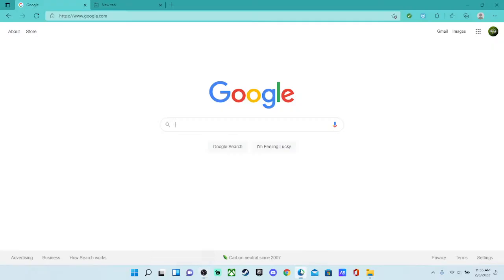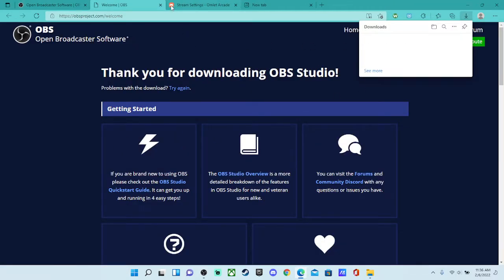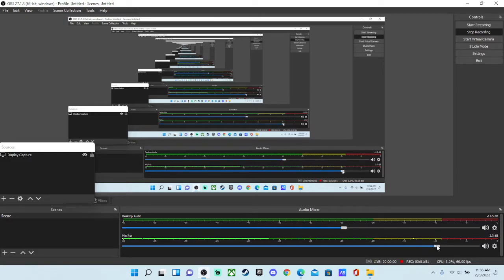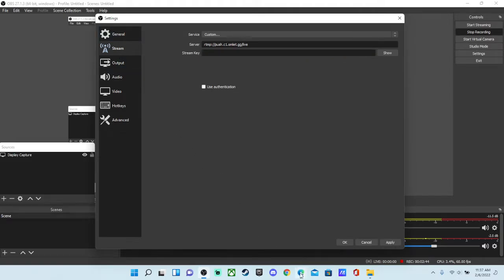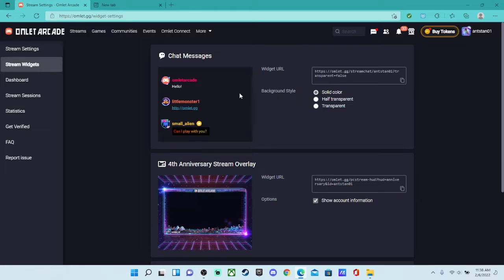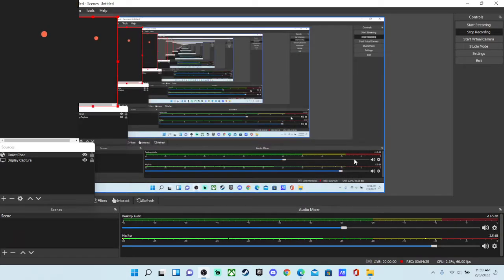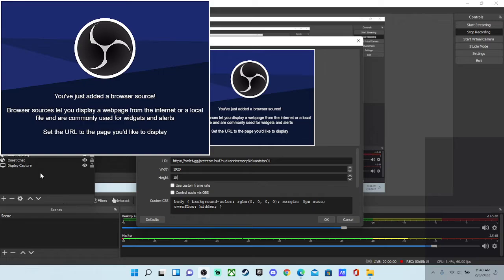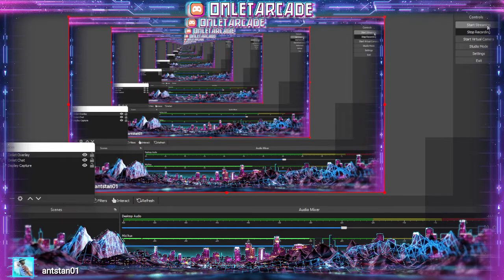How to Stream to Omlet Arcade On PC.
LIKE + SUB OR I'LL TAKE ALL OF YOUR VBUCKS!!!
Follow My Omlet Arcade 👇For Additional Streams,Vids,Posts, and Content